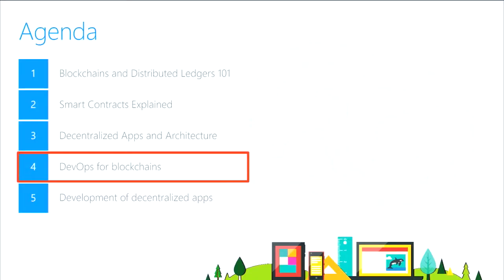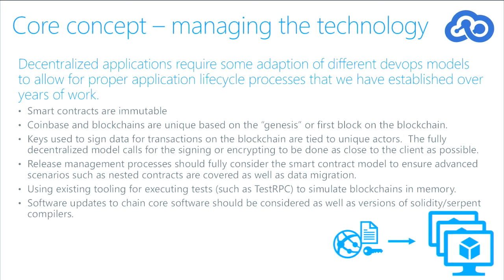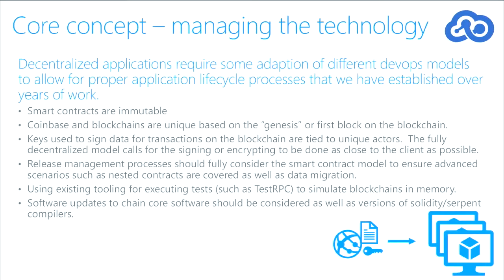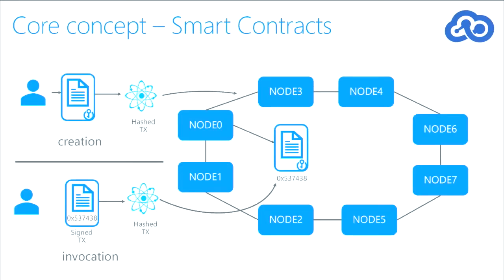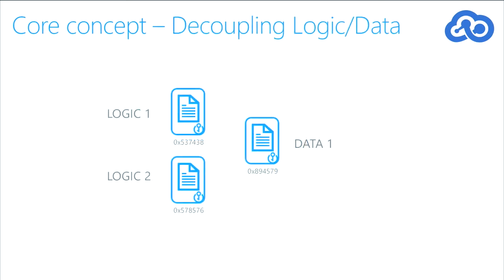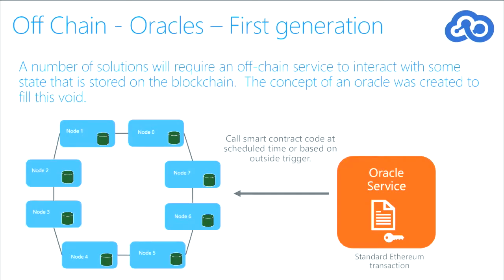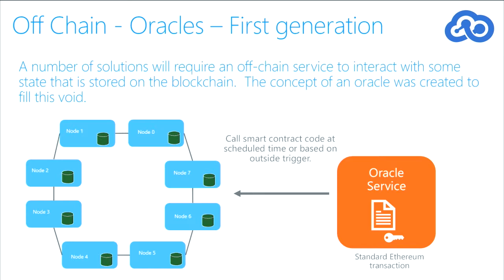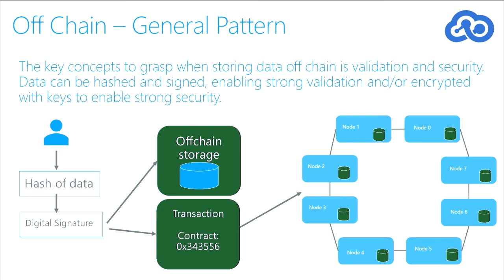10 Microsoft Blockchain as a Service - DevOps for Blockchains on Azure